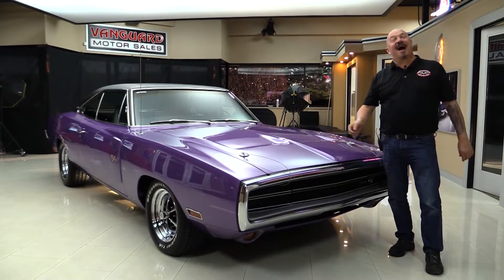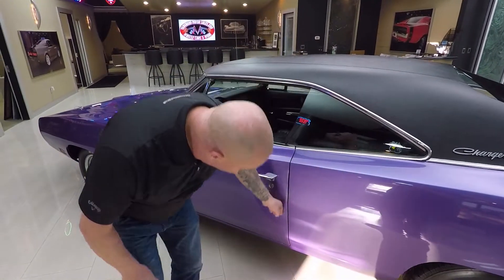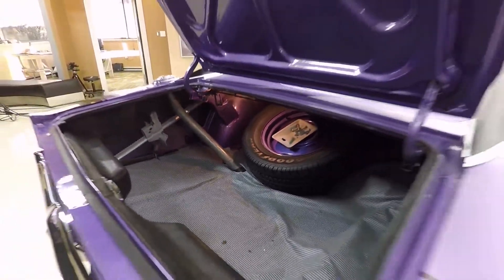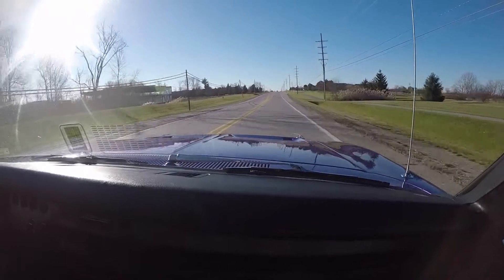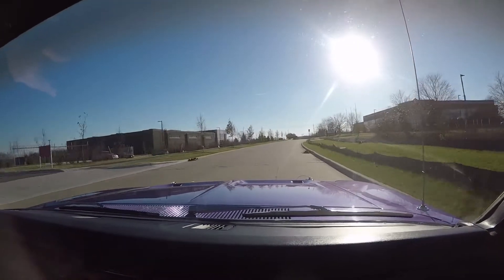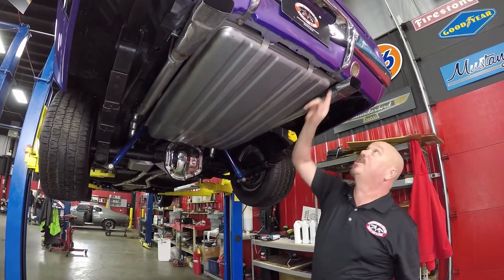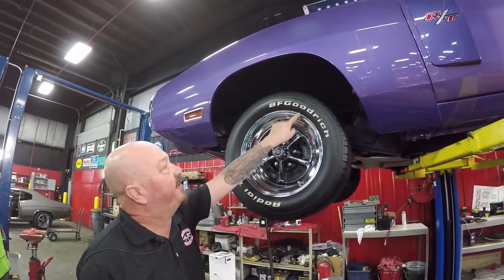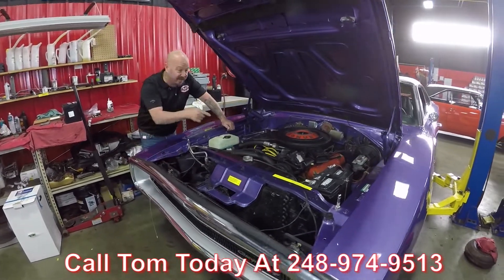1970 Dodge Charger For Sale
1970 DODGE CHARGER R/T

Vin: XS29U0G198254

This is one gorgeous 1970 Dodge Charger R/T that we have for sale! All the power from this 1970 Charger is coming from the 1970 service Block 440 V8 engine tied to a 3- speed automatic A727 Torqueflite transmission. On this 440 engine is a single 4- barrel carburetor. This classic has the R/T package with the hideaway headlights on it and fender turn signals. You don't see a Charger like this every day, that Purple exterior paint is in immaculate condition.

to see over 100 HD photos and our in-depth video for this 1970 Dodge Charger R/T and over 200 other classics!

Mechanics:
440 V8
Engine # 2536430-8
Casting date: 11 – 3 - 1970
Serial # S 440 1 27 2
Stock Heads
Single 4 Barrel
- Carb #: 09 46185A
- Year: 1969
- Carter ASV
3 Speed Automatic
A727 Torqueflite
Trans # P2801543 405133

Dana 60 3.54 Posi
Brakes:
Exhaust:
Dual Exhaust
FlowMaster
Wheels and Tires
Front Wheels: Magnum 15”
Rear Wheels: Magnum 15”
Front Tires: BFGoodrich Radial T/A 225/60R15
Rear Tires: BFGoodrich Radial T/A275/60R15

Underneath:
- Gas Tank is New
- Cross Member looks Good
- Drop Downs in Good Condition
- Pinch Welds are Good
- Bottom of Rockers look great
- Floor Boards look Original
- Frame Members look Great
- Bushings are Good
- K Member in Good Shape
- Core Support is Solid
- Valance Painted Nicely

Body:
- Chrome on Front looks Great
- Hide Away Head Lights
- Hood Pins
- Emblems looks Good
- Stainless is Shinning Bright
- Vinyl Top in Great Condition
- Nascar Style Fuel Fill
- Tail Lights in Good Condition

Interior:
- Door Lips in Good Shape
- Door Panel looks Great
- Bucket Seats
- Center Console looks Good
- Arm Rest in Good Condition
- Wood Grain looks Great
- Speedometer Works
- Gauges Work
- Horn Works
- Wind Shield Wipers Function